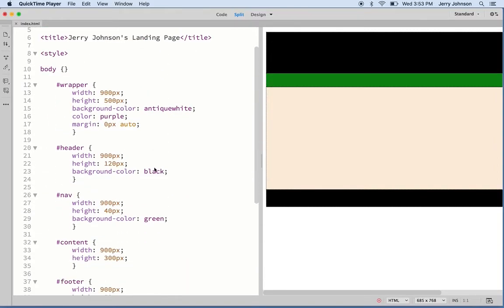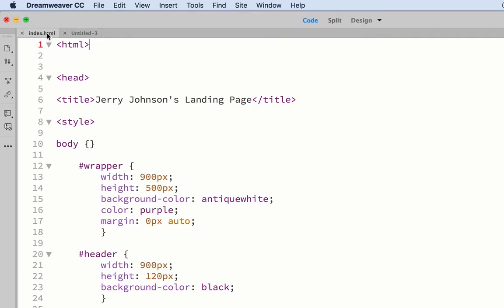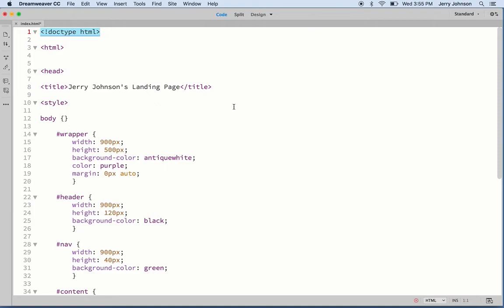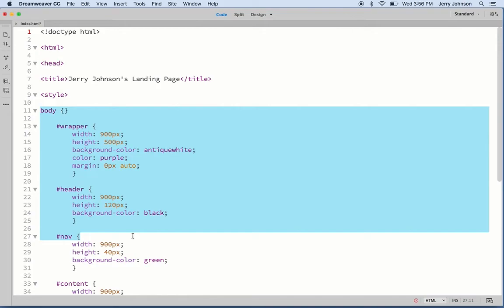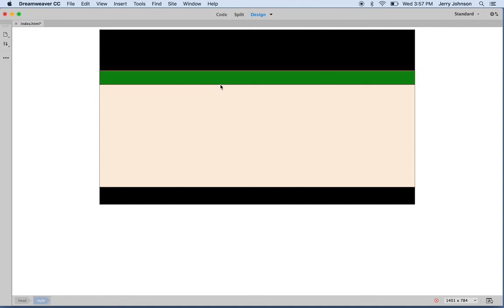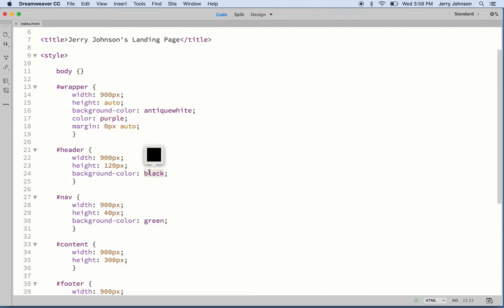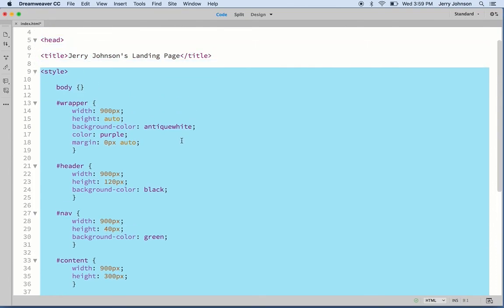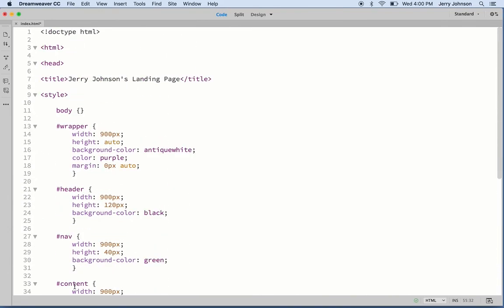html css video review780